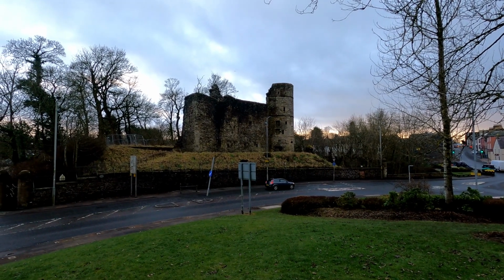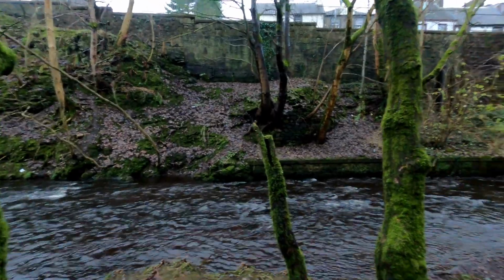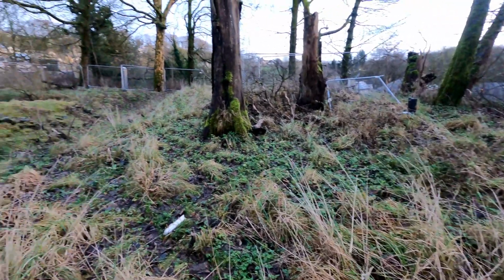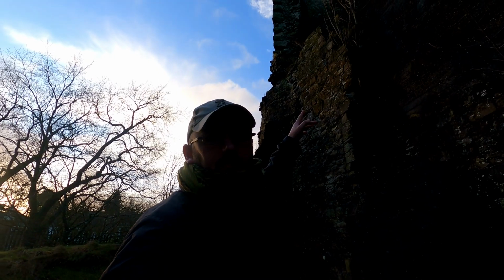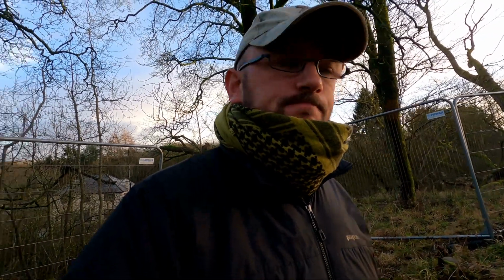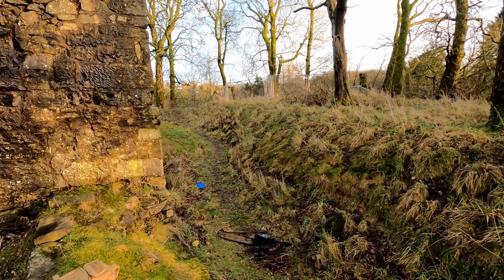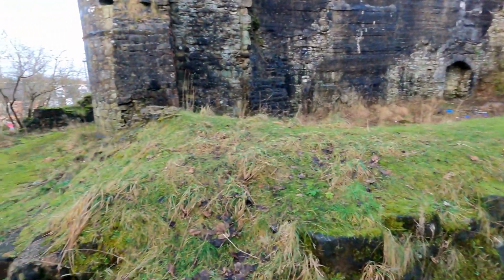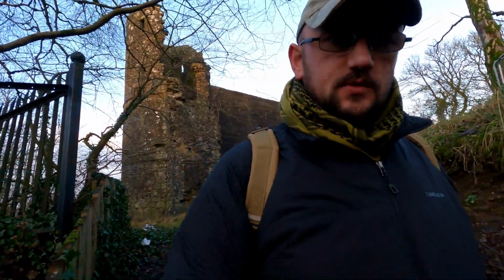STRATHAVEN CASTLE - HISTORY OF THE CASTLE ONCE OWNED BY THE BLACK DOUGLAS FAMILY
A detailed look at the history of a largely overlooked Castle in the Lanarkshire village of Strathavon. From the initial building in the 1350's to its downfall in the 1700's and all its ups and downs and changing of ownership in between.